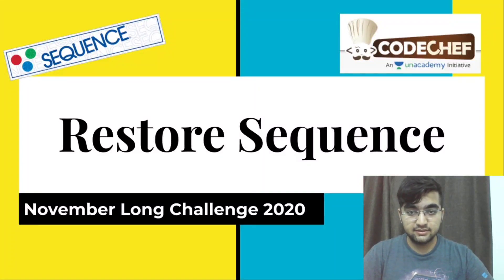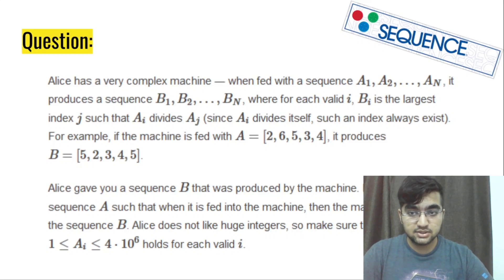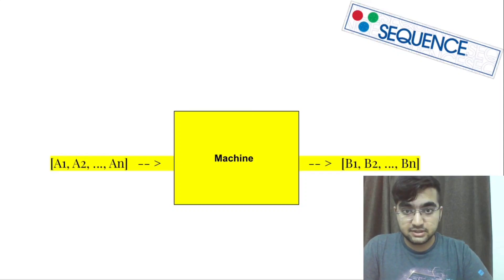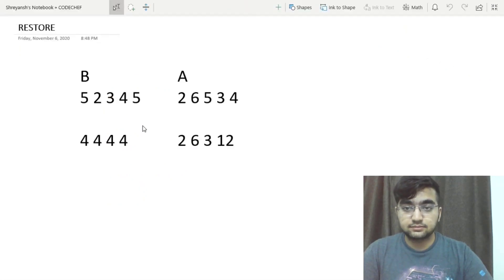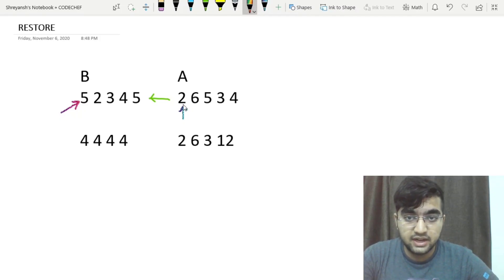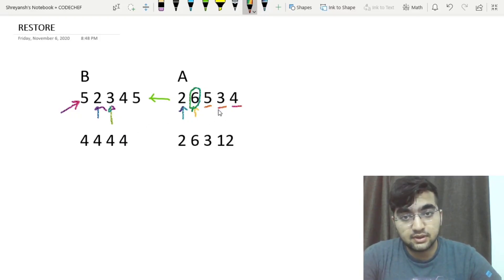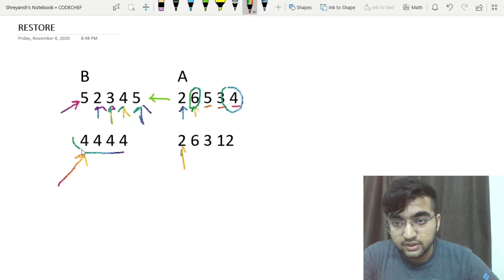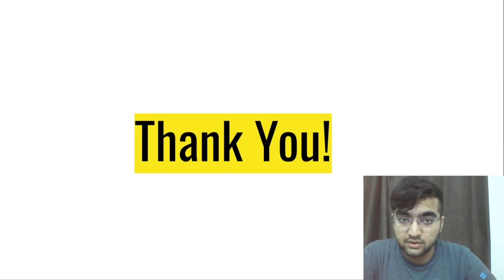Restore Sequence | CodeChef November Long Challenge 2020 Division 2